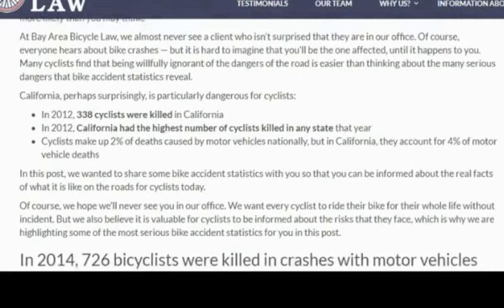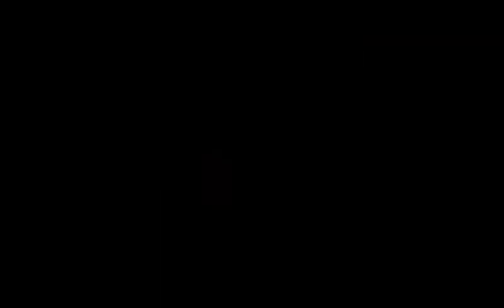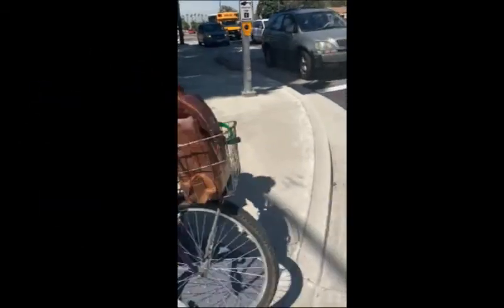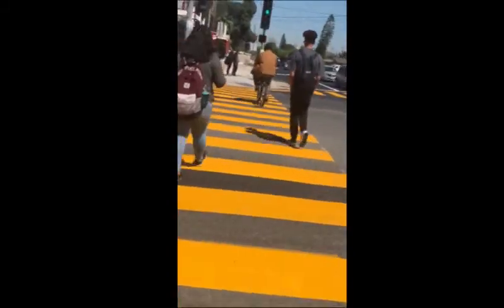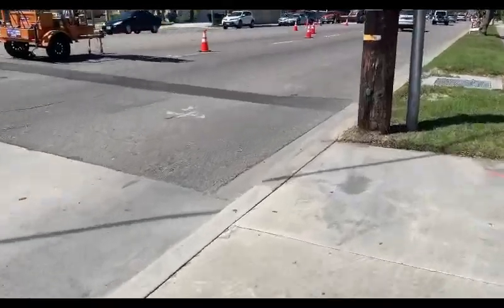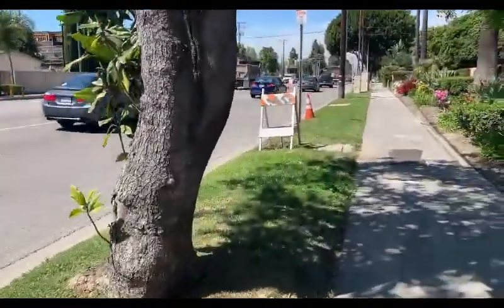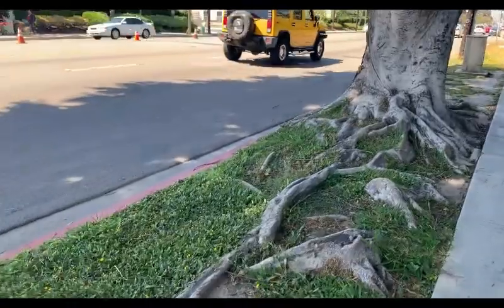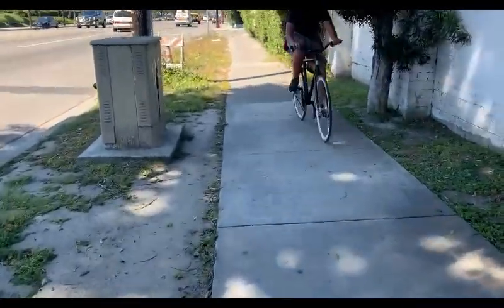Civil Project (Bike Lanes)